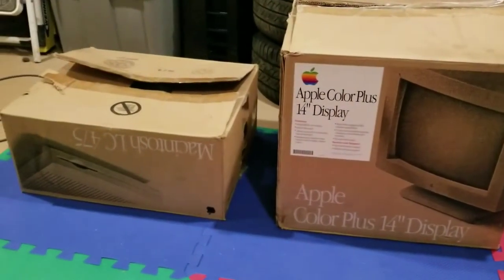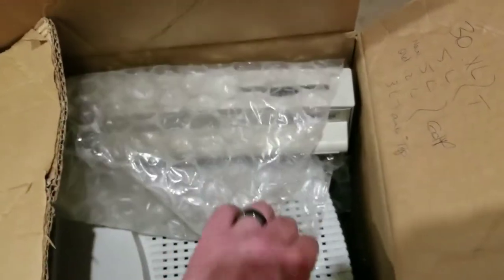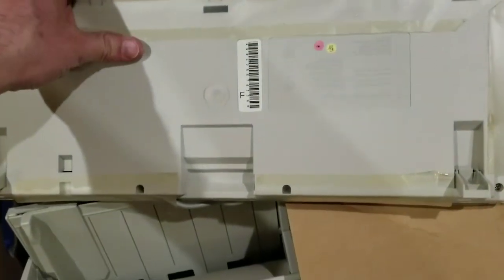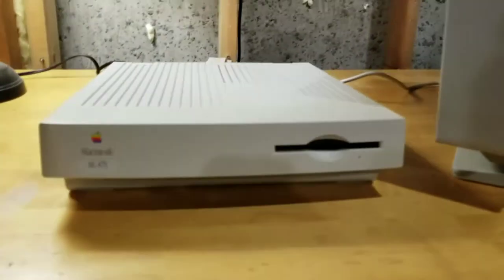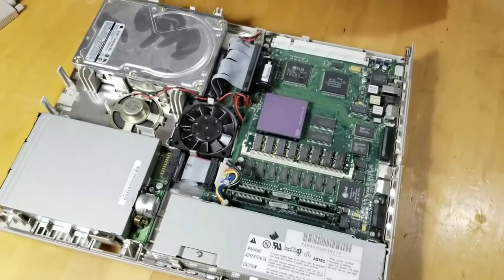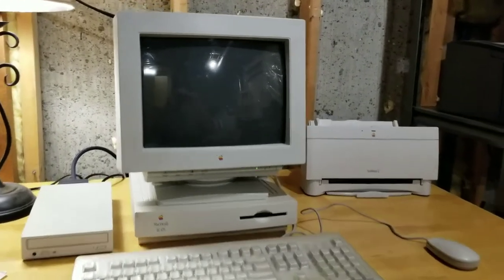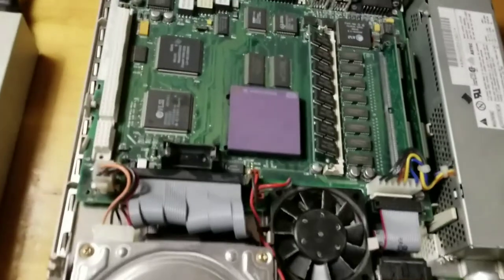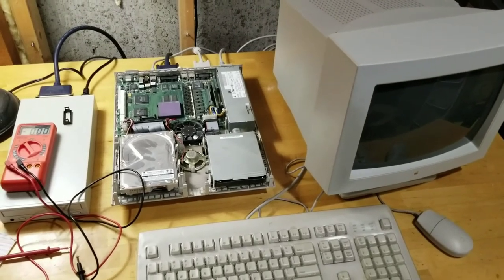Unboxing mint Macintosh LC 475 system with manuals and accessories!!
Unboxing and setup of my 1994 Macintosh LC 475 system which includes:
Apple 14" monitor
Keyboard
Mouse
External Modem
External CD-ROM
StyleWriter II Printer
All manuals & paperwork/system disks/stickers
Claris Works manual and floppies